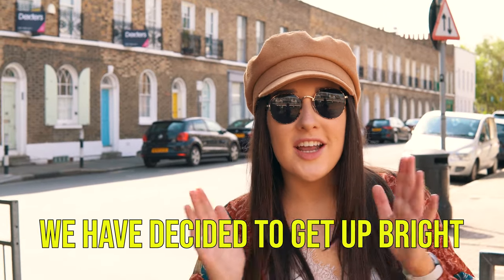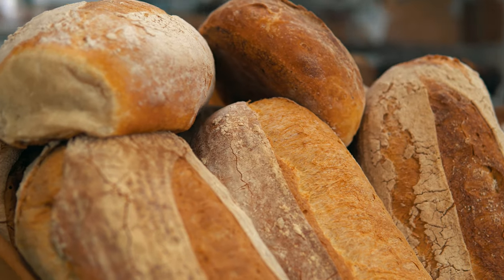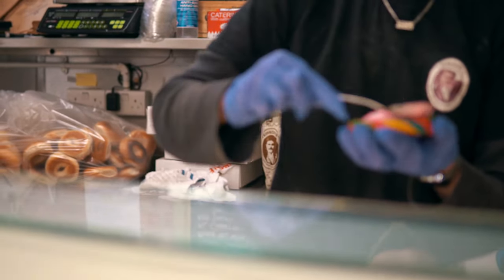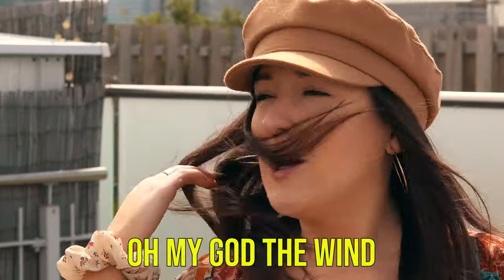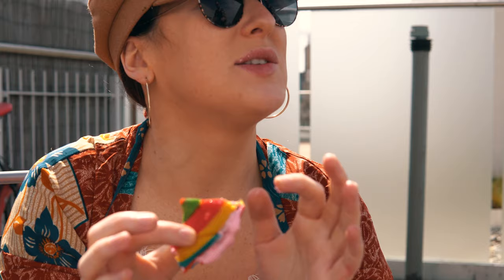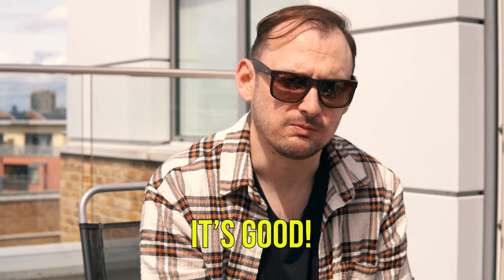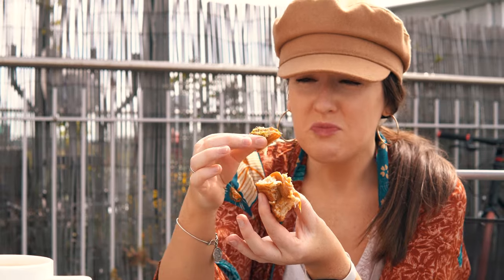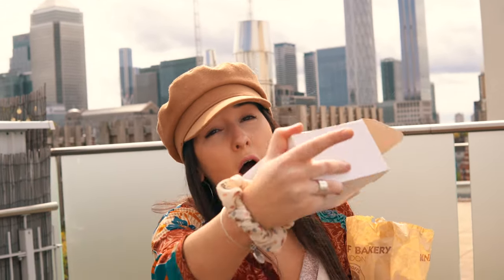Londons Best Jewish Bakery | Rinkoff Bakery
Hi Guys,

In this short & sweet (pardon the pun) video we try Londons best jewish bakery and get 2 of their famous treats! The rainbow bagel and the crodough (that's cronut to you & I), I will be back to this Jewish bakery to try their babkas next!

LC

X